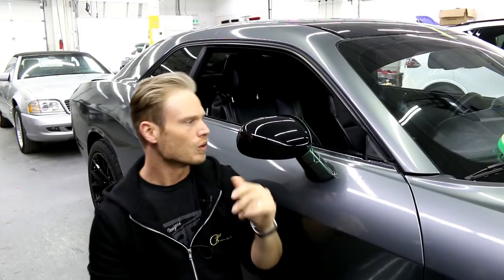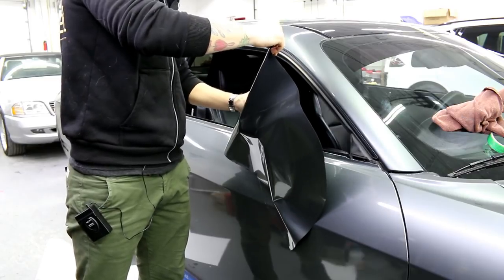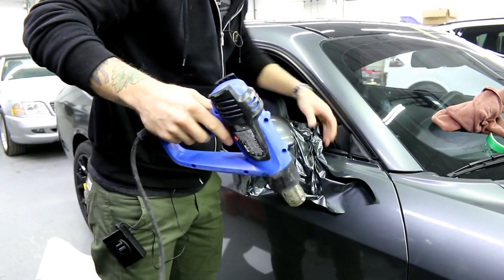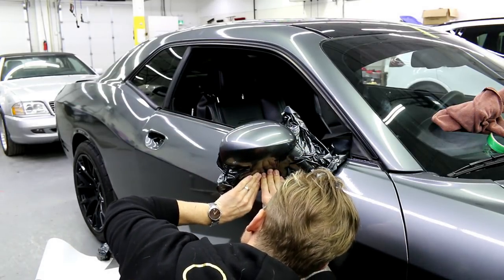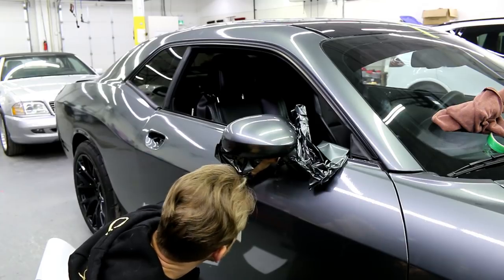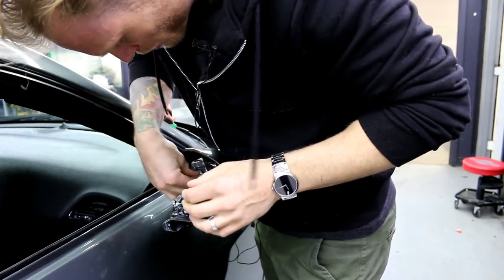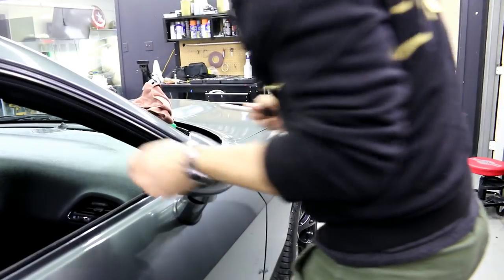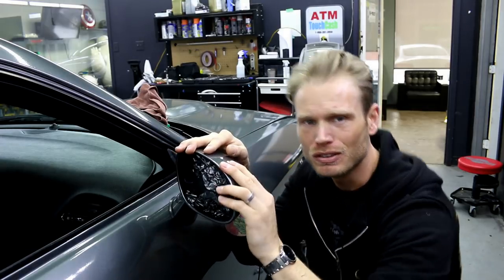Dodge 392 Challenger Vinyl Wrap How To Vinyl Wrap A VERY CURVED Side Mirror Part 2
Wrapping a very curved mirror on a Dodge Challenger.